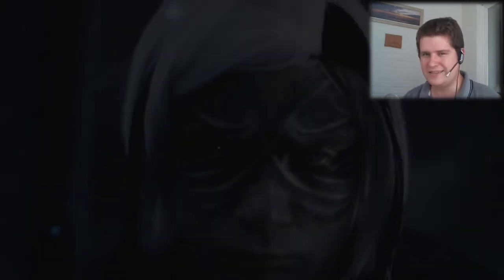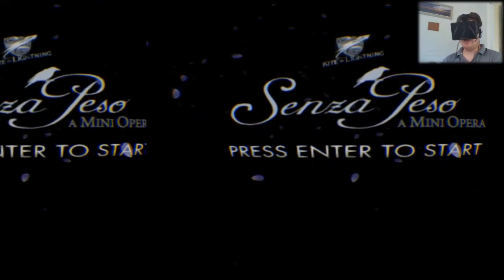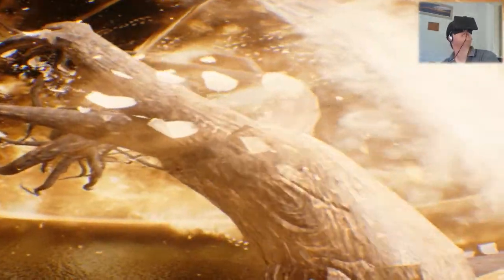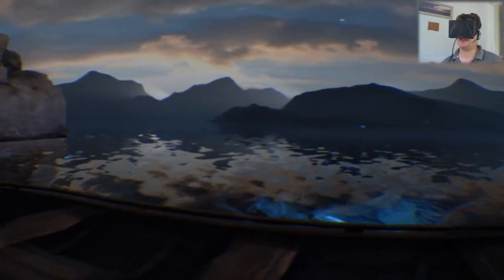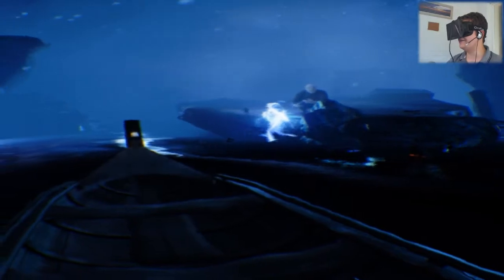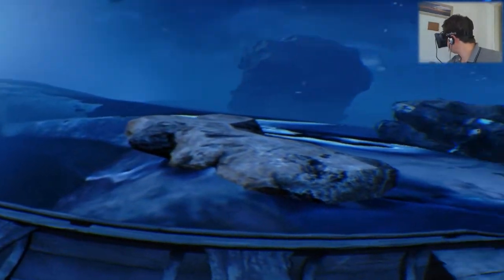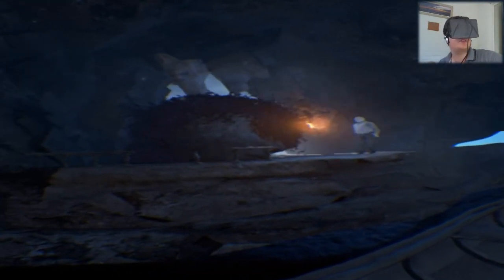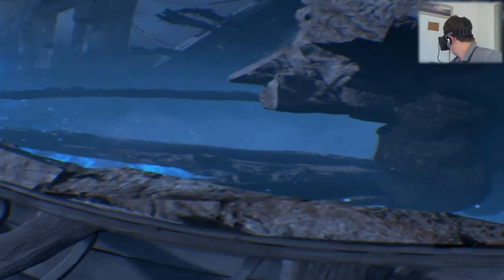Senza Peso (with Oculus Rift)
Senza Peso, a mini Opera created by world-class musicians and artists, unveils a beautifully dark world of lost souls and redemption.
Senza Peso is a mini-opera that comes in two parts. First, a visually spectacular short-film; second, a complimentary virtual reality experience for the Oculus Rift, which was produced using assets from the short-film's grandiose production. Senza Peso VR has some of the most stunning and rich environments that I've ever seen in virtual reality. If there was any question that VR would encompass narrative experiences beyond gaming alone, Senza Peso VR proves otherwise.
This story takes place in the transition dividing the world of the living from the world of the dead. A Siren whose condemned herself to slavery in this limbo struggles with her inner demons and ultimately has to abandon her once true love in order to find salvation. as a slave to this world she escorts newly-deceased souls to the afterlife. As a Siren she is obligated to intensify the sadness of this world through song.